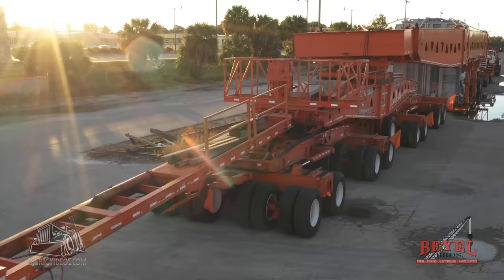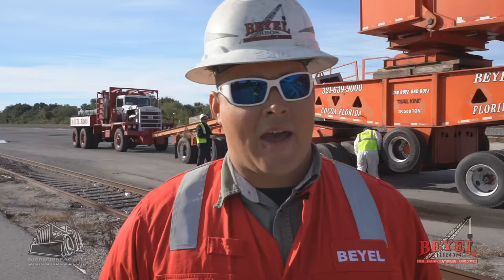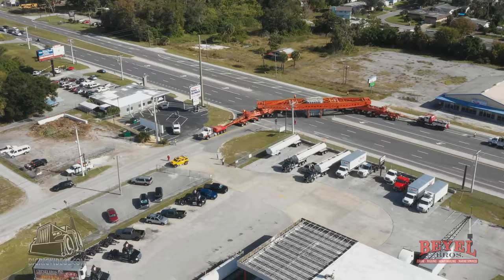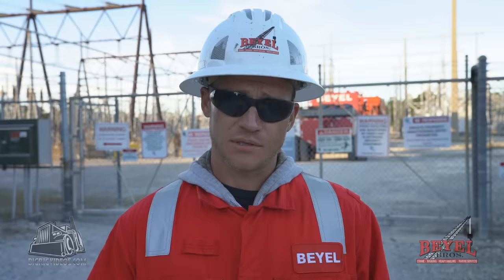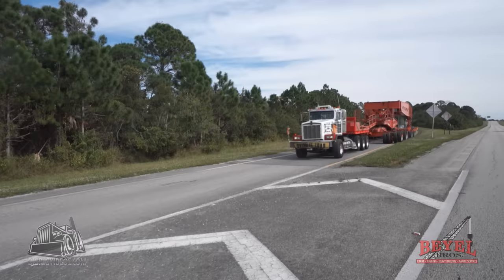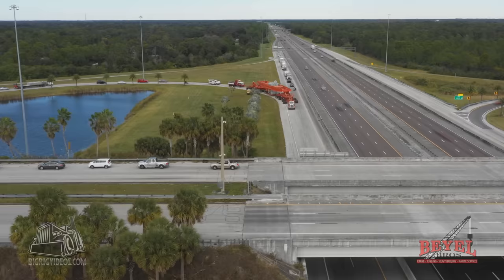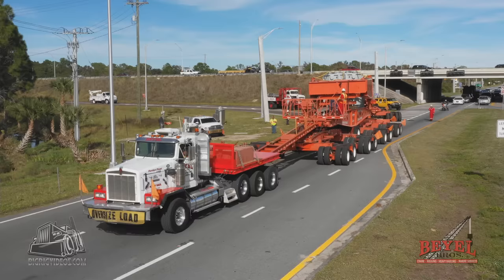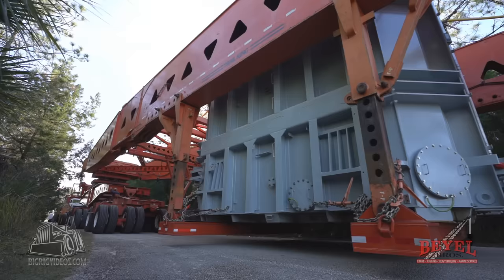774,000 lb Transformer Superload - Beyel Brothers Crane & Rigging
Beyel Brothers Crane & Rigging moved this 200 ton transformer out of Rockledge, Florida with ease. The crew shares a little of what goes into carrying out such a move.

Have an impressive move coming up? Hire Big Rig Videos to photograph it and film it.